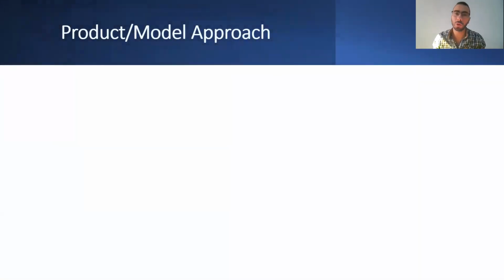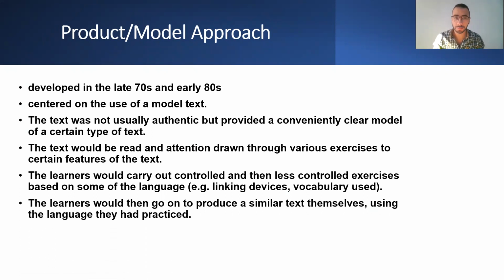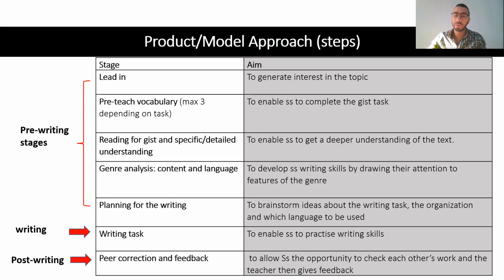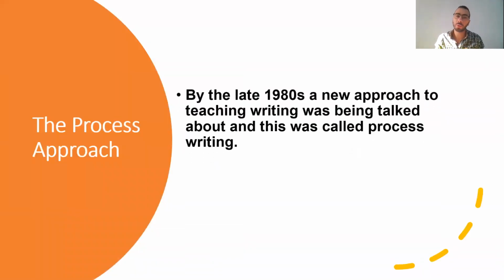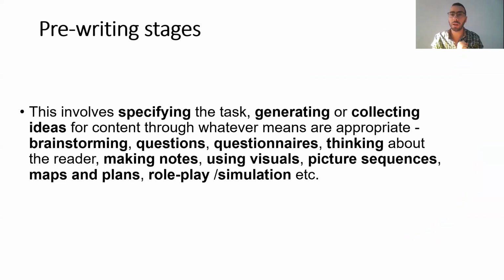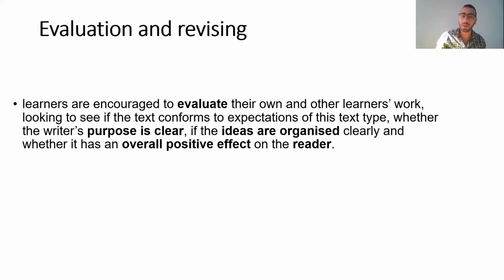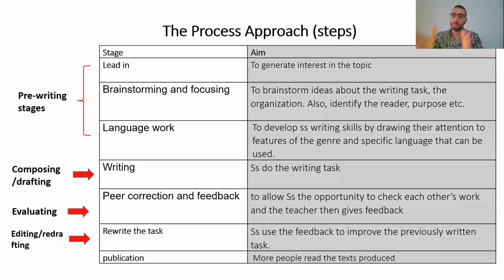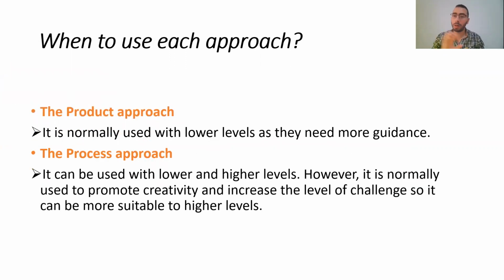Teaching Writing | Product Vs process writing